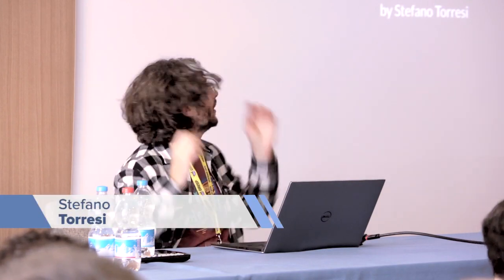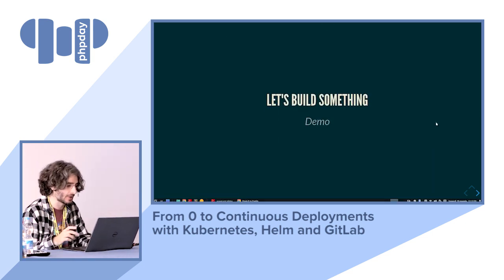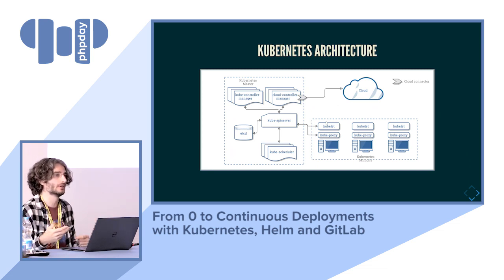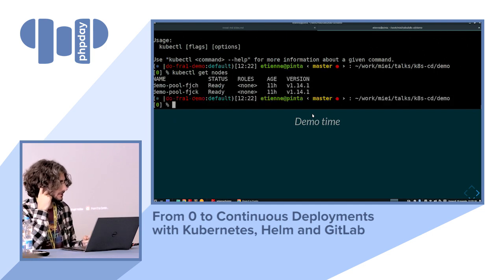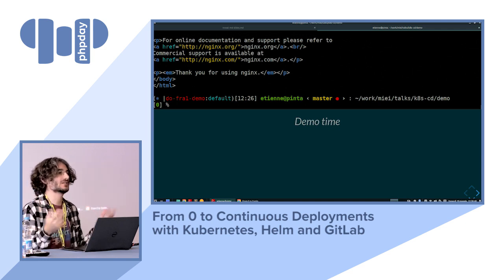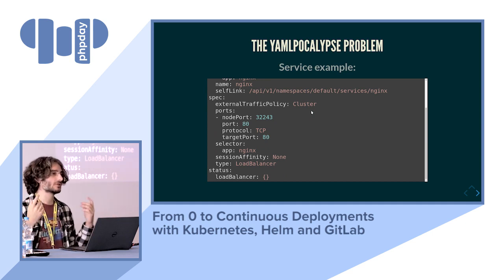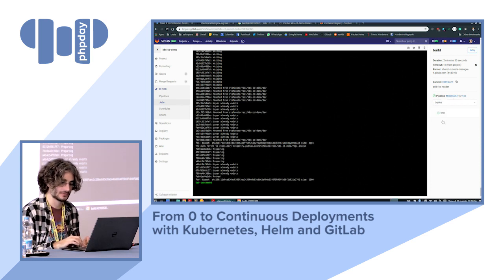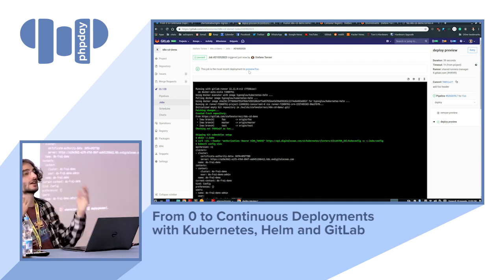Stefano Torresi - From 0 to Continuous Deployments with Kubernetes, Helm and GitLab - phpday 2019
A live demonstration on how to get up and running from an empty directory to a fully functional application, continuously deployed to a live Kubernetes cluster, with per-branch automatic releases and manual environment promotion. We’ll be giving a short primer on Kubernetes itself, which will be the base framework for our infrastructure, an introduction to Helm, which helps to manage K8S resource manifests and install third-party components, and show how to leverage the GitLab SaaS to implement a CI/CD pipeline.

Follow @phpday on Twitter and Facebook